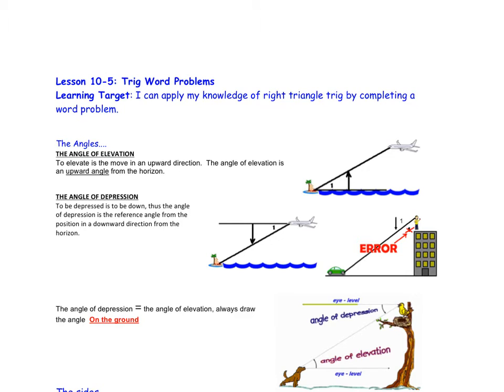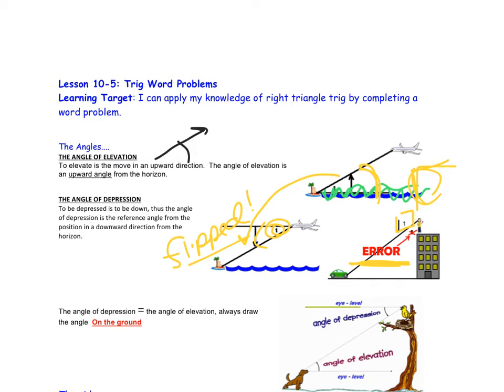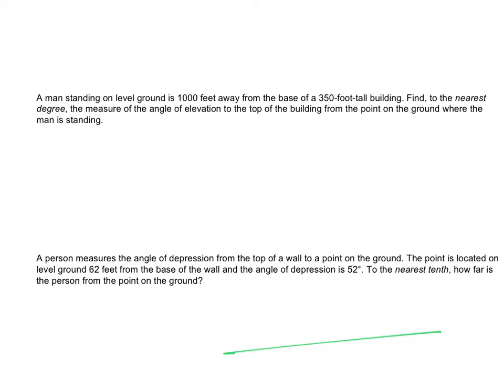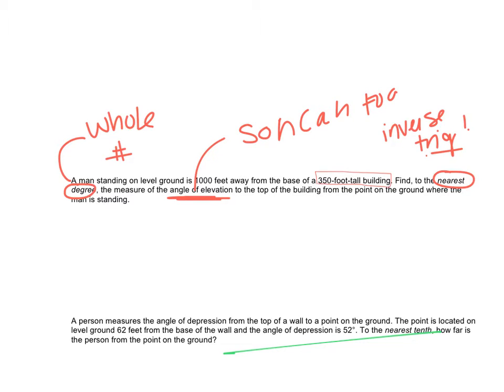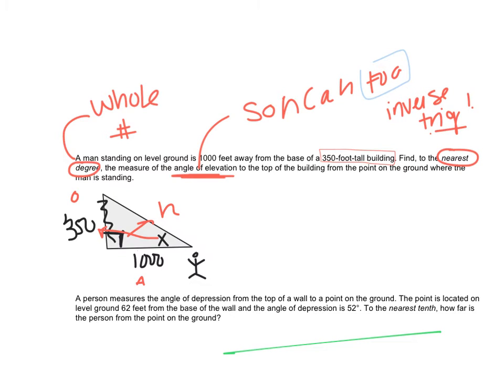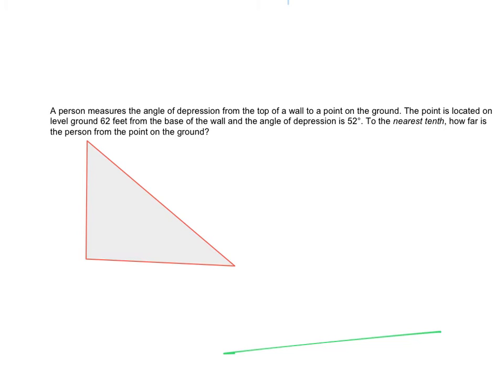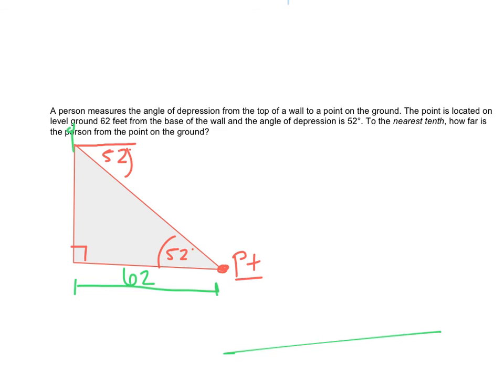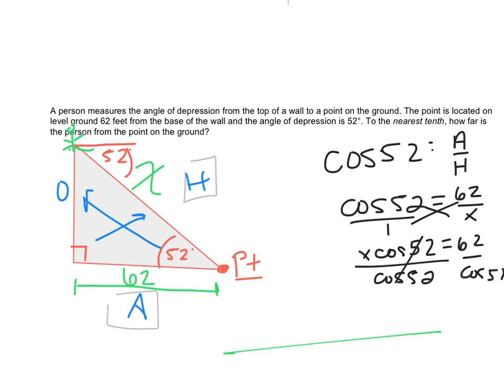10-5- Trig Word Problems